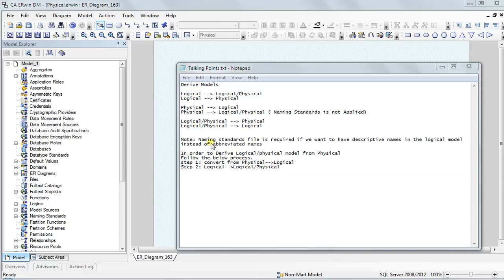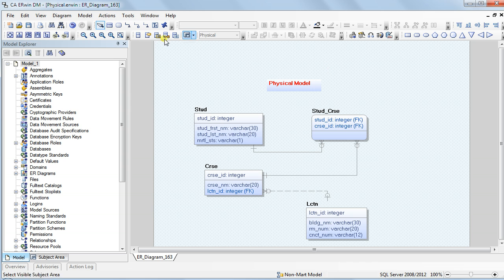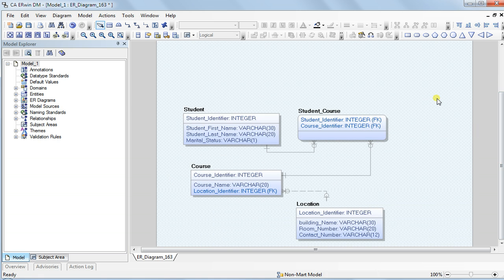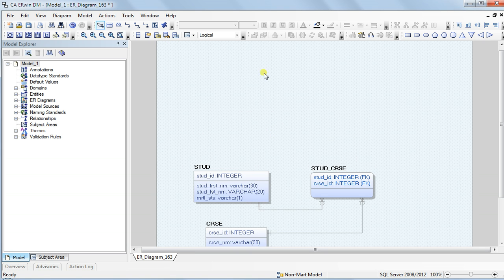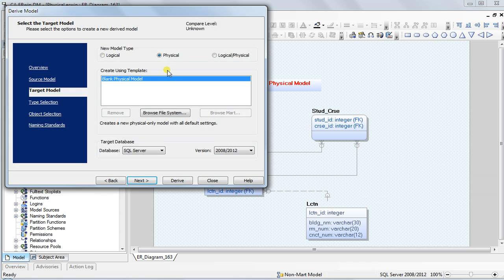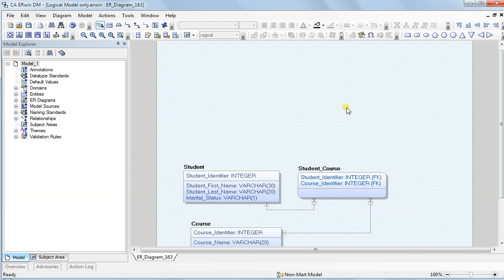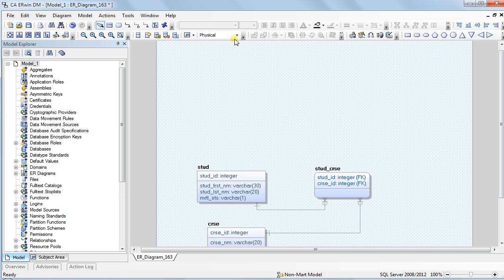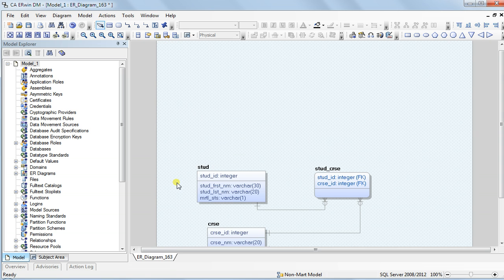014 Derive Models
Derive One type of model from another type.